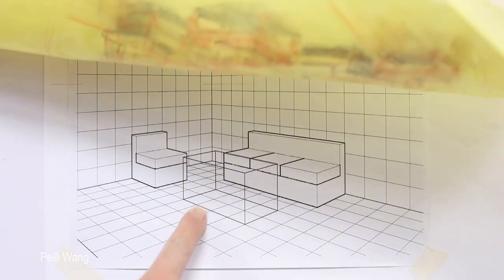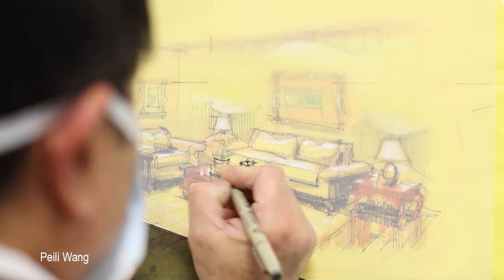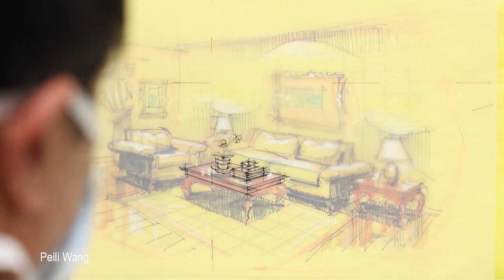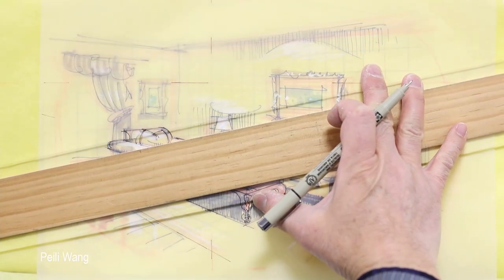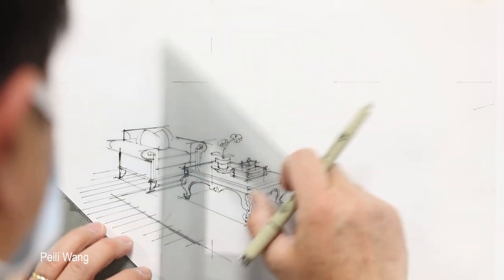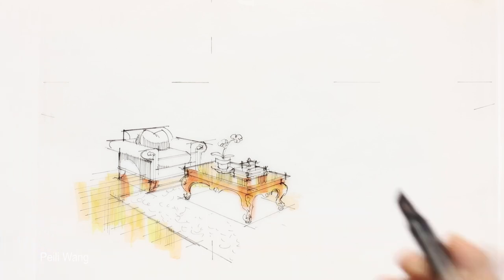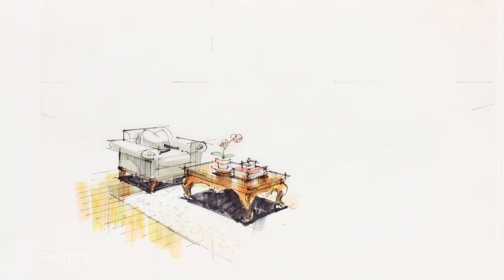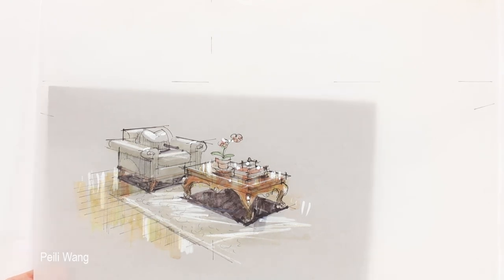Living Room Sketch from Grid (2/2), 230126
Tutorial - Freehand Rendering
Interior
Rapid Rendering
Marker and Colored Pencil
23:22
HD 1080P
Art Supplies:
Tracing Paper
Chartpak Ad Markers
Prismacolor Premier Colored Pencil
Winsor & Newton Professional Watercolor Tubes for white highlight
Winsor & Newton Sceptre Gold II Brush - Pointed Round, Size 4
Savannah College of Art and Design
January 27, 2023
Peili Wang
Architectural/Interior/Furniture Rendering